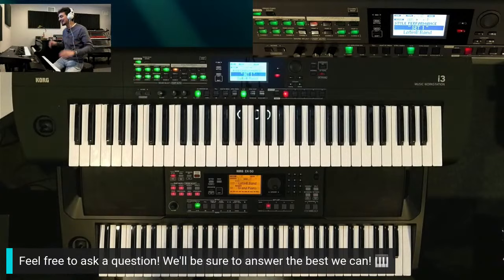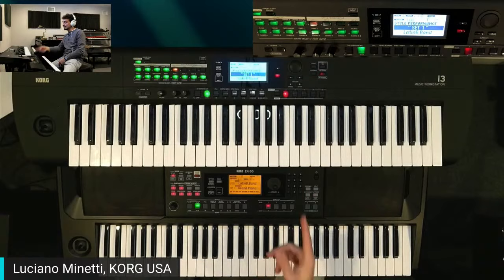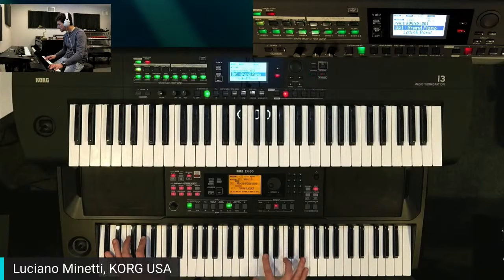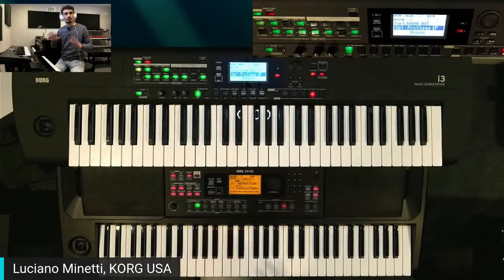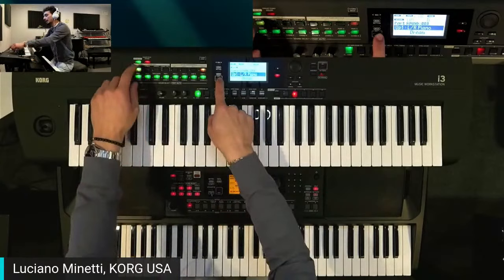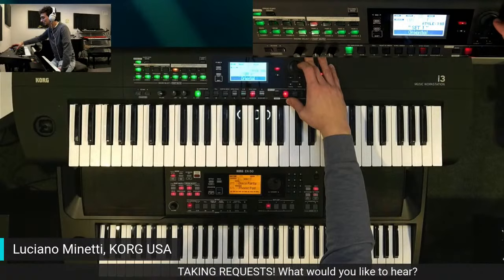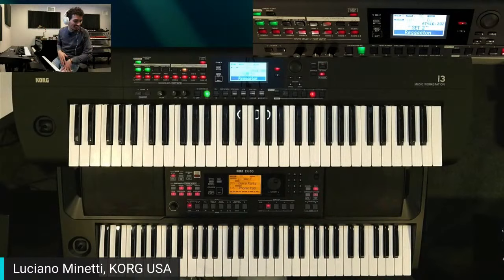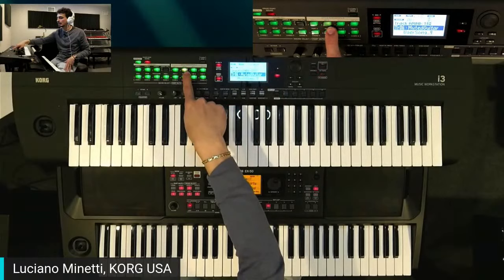EK-50 and i3 Comparison: Two takes on easy arranging!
Join Luciano Minetti as we take a look at two of KORG's portable arrangers; similarities, differences, demos and more!